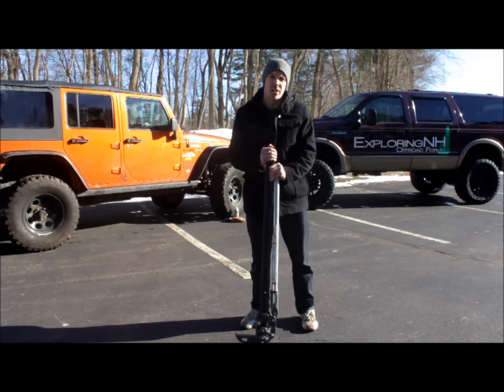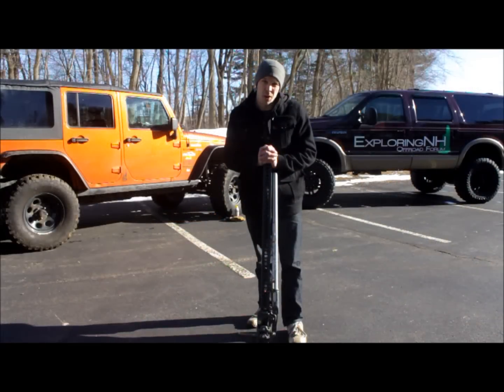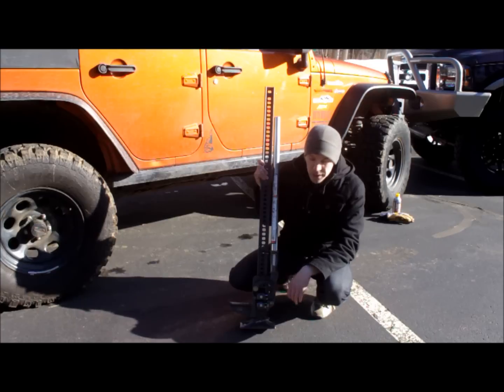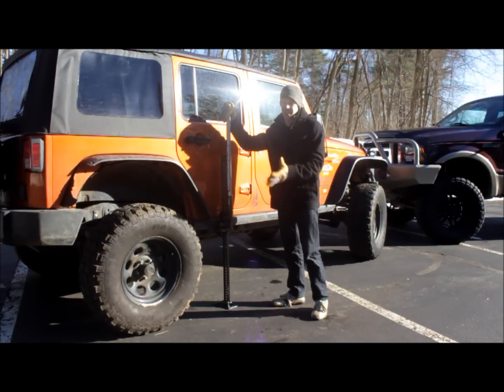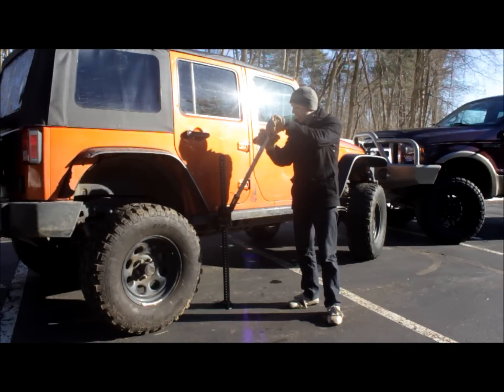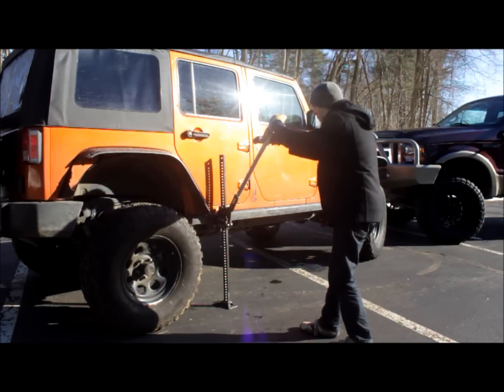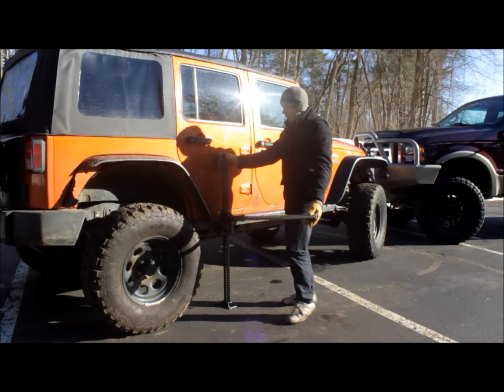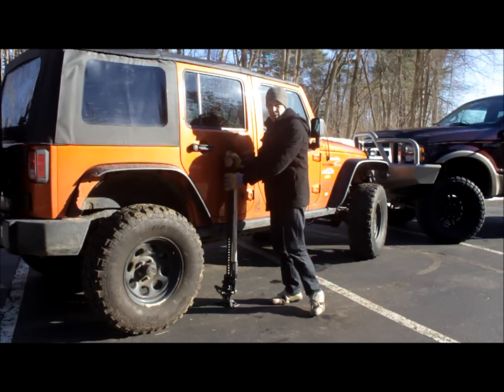How To Use A Hi-Lift Jack Safely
Learn how to use a Hi-Lift or Farm Jack.